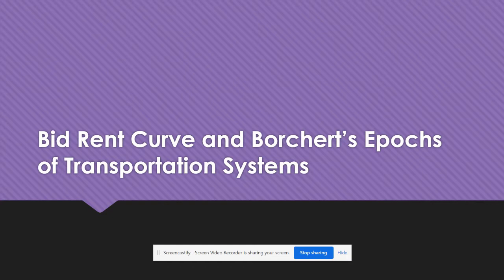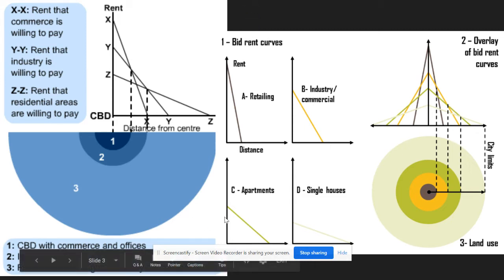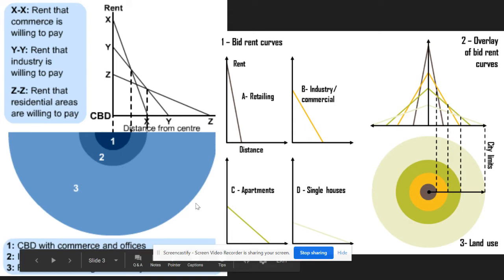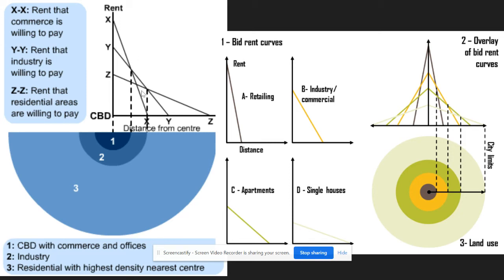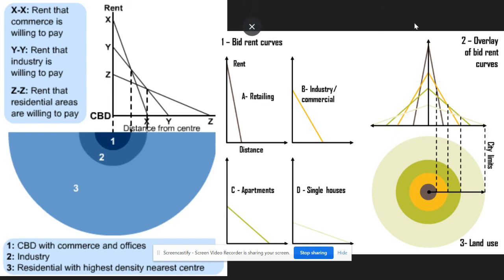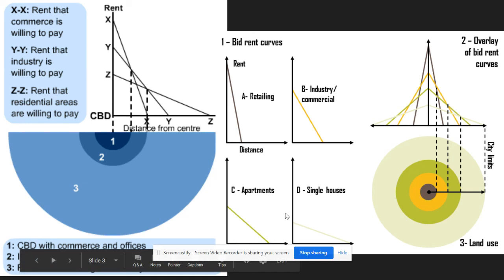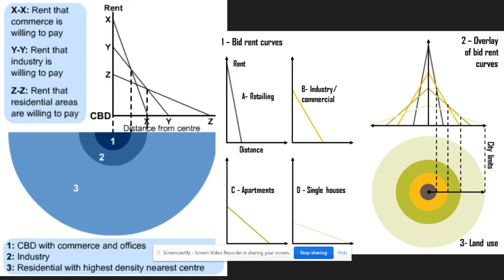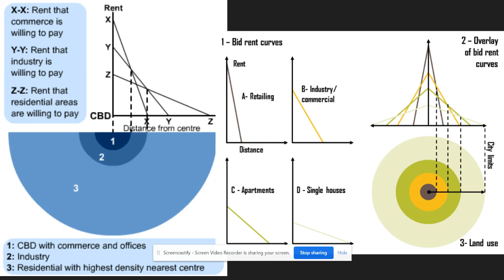Bid Rent Video